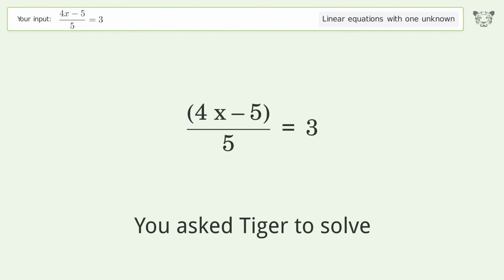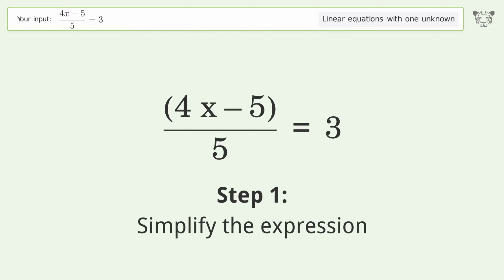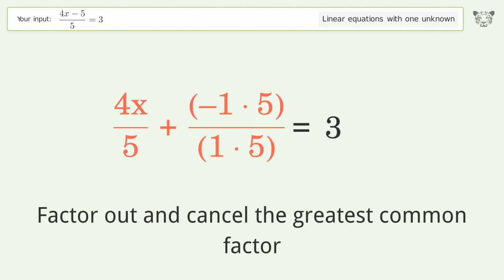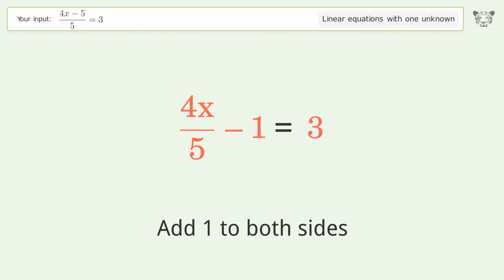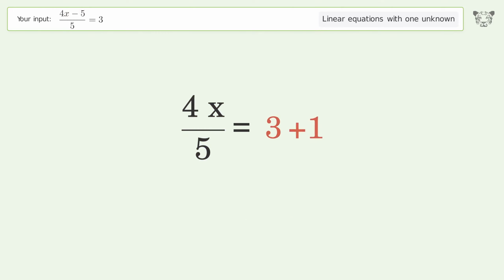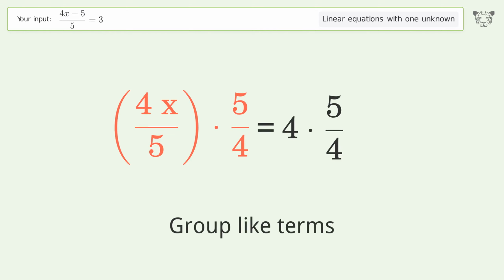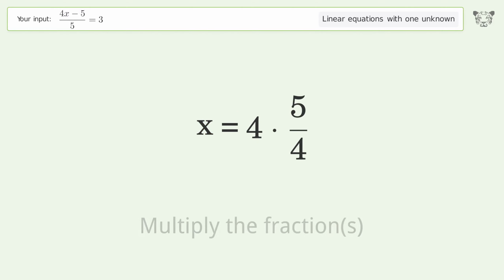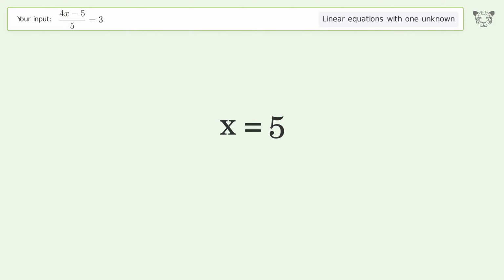Linear equation with one unknown: Solve (4x-5)/5=3 step-by-step solution